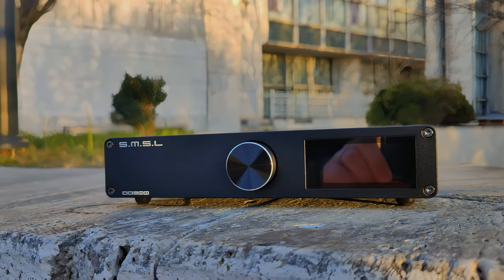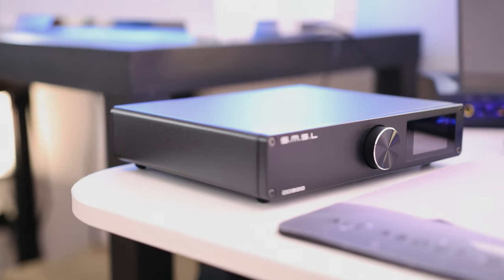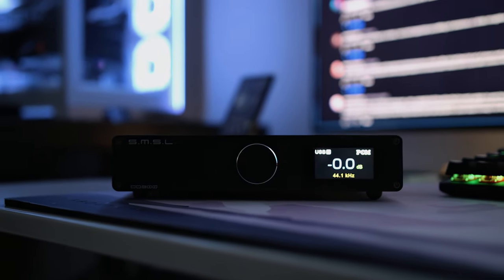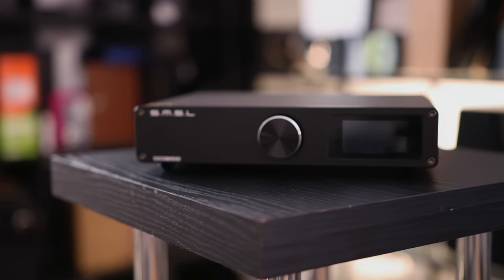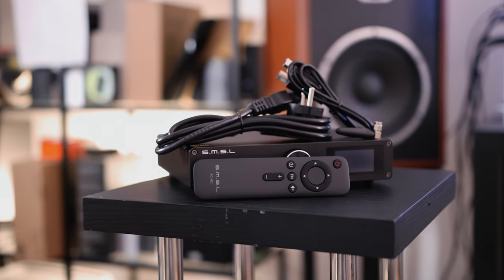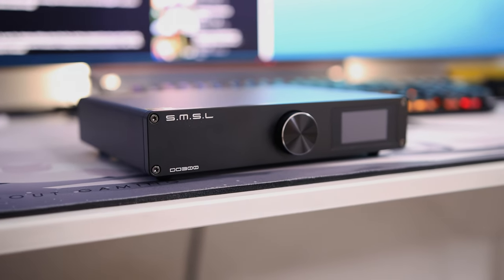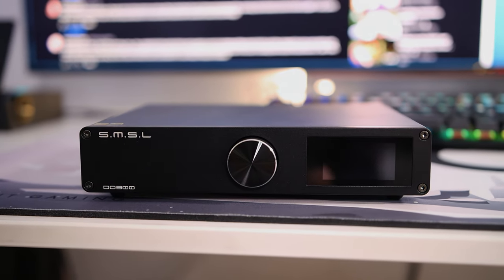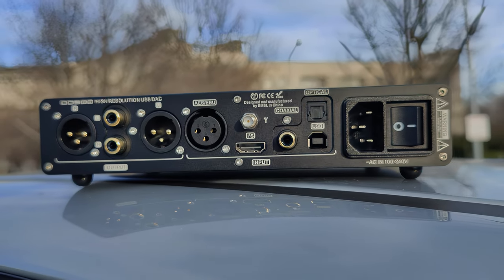SMSL DO300 Balanced DAC - Chinese Precision & Clarity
If you're from the UK, you can grab one

If you're from Europe, you can grab one

- Camera Setup -

- IEMs -

- Headphones -

- Speakers -

- DAC/AMPs -

- Bluetooth Receivers -

- Smartphones -

- Desktop / Stereo -

Music Credits